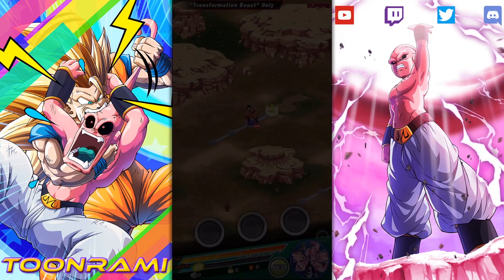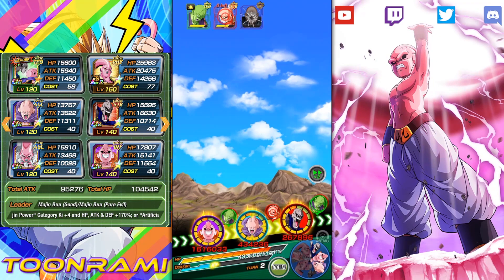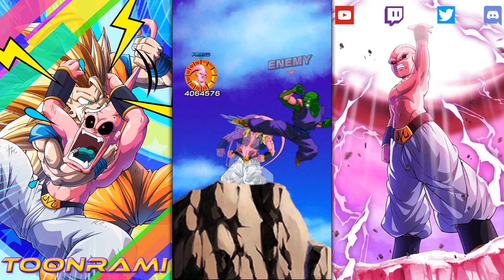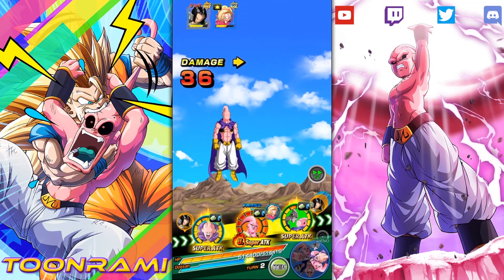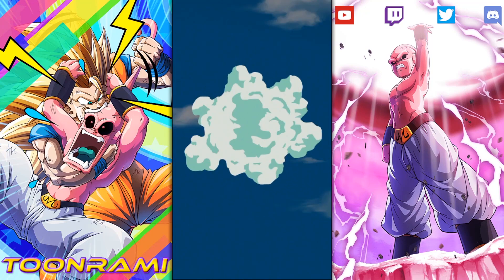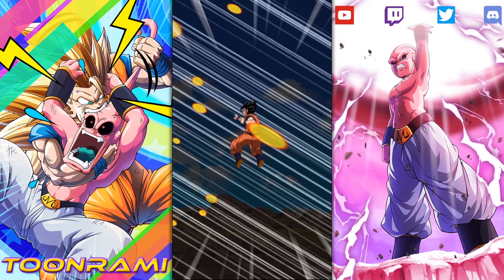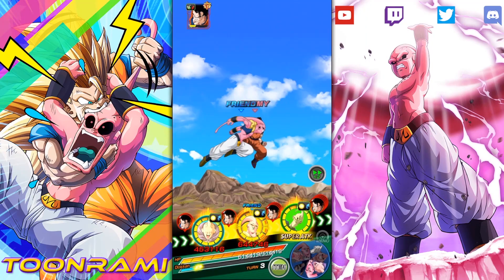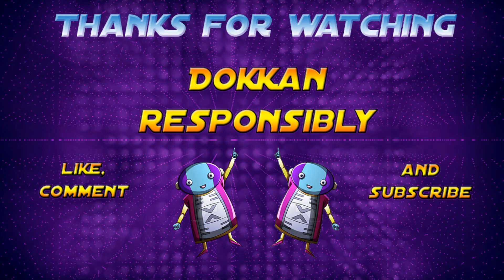NO ITEM DOMINATION WITH MAJIN BUU! How To Beat Transformation Boost Extreme SBR | DBZ Dokkan Battle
Video Title: NO ITEM DOMINATION WITH MAJIN BUU! How To Beat Transformation Boost Extreme SBR | DBZ Dokkan Battle

Images:
Maxiuchiha22